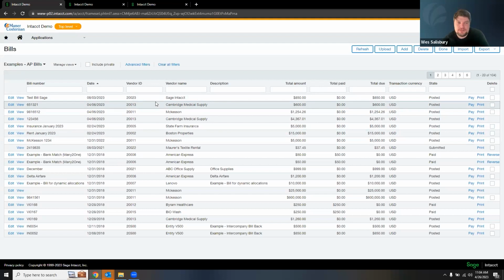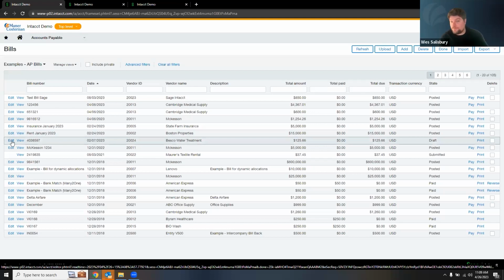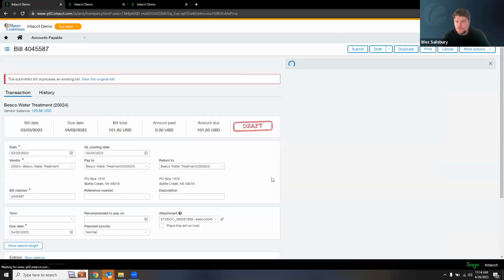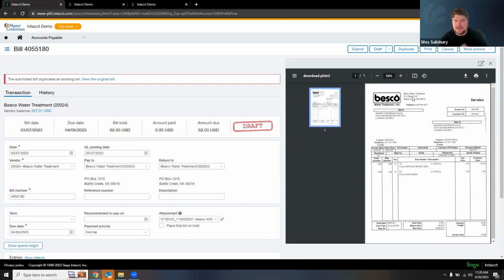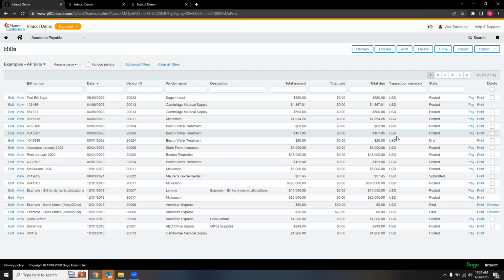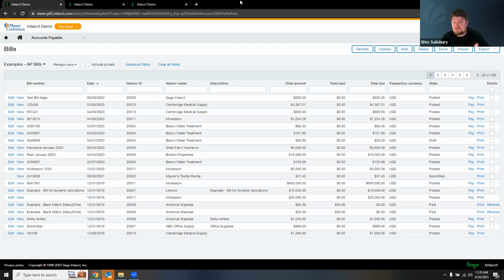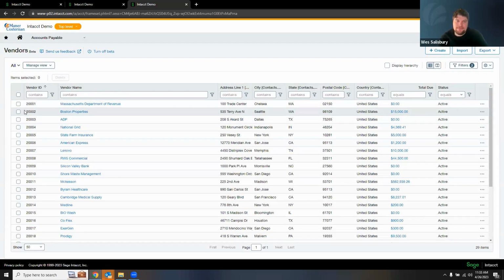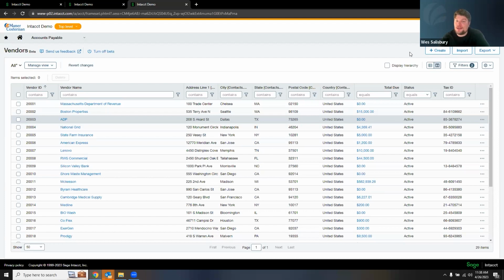Sage Intacct Latest Product Update and New Features - April 2023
Sage Intacct provides regular product upgrades throughout the year.

What are they and how can they benefit you? How can you best use the new features for your business?

We will specifically look into how Intacct's new AP Automation capability may help you save time and money when processing your Accounts Payable. This new feature is available to existing Intacct users for free until September 30, 2023.